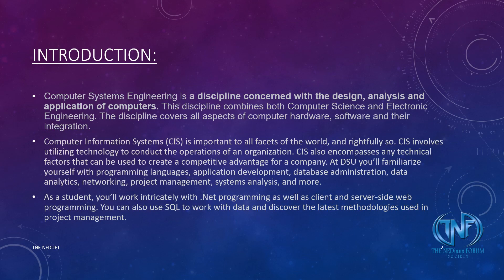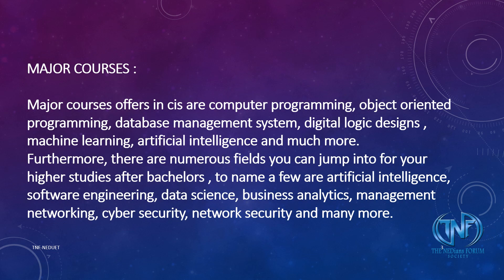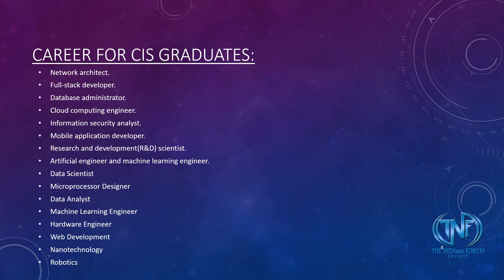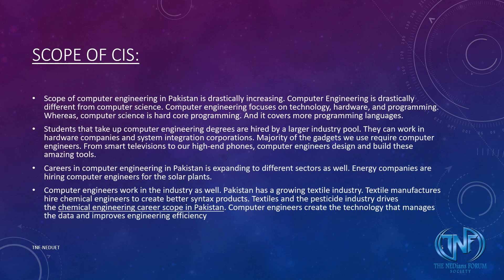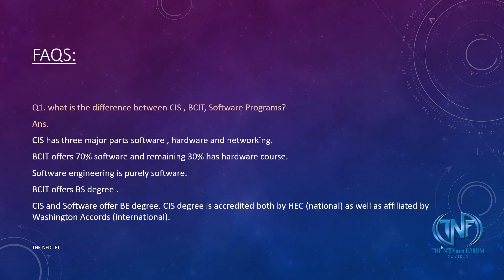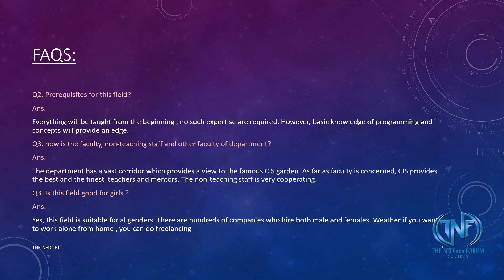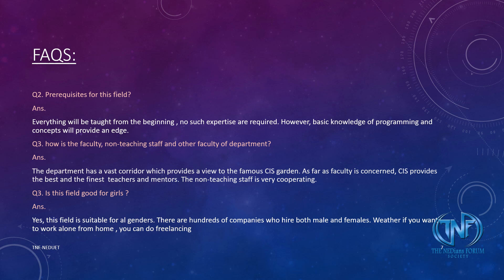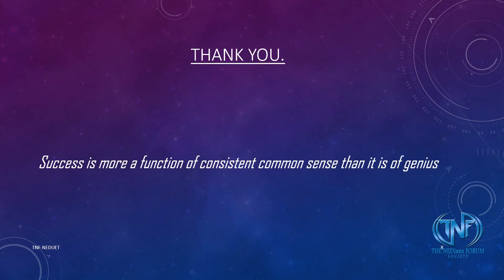Computer and Information Systems-NEDUET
Computer Information Science (CIS) is a quickly-growing field which covers a wide range of topics and involves the management and transfer of data through computer networks.

Video Credits: Hammad Khan